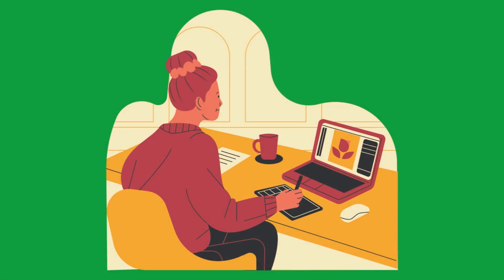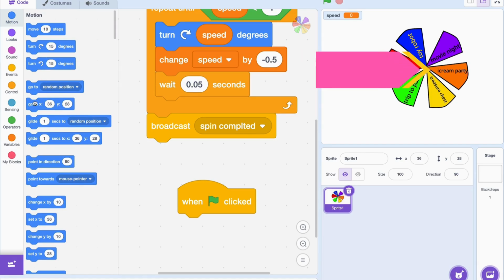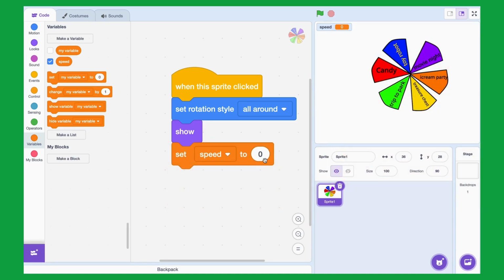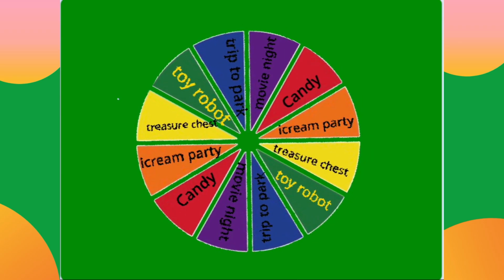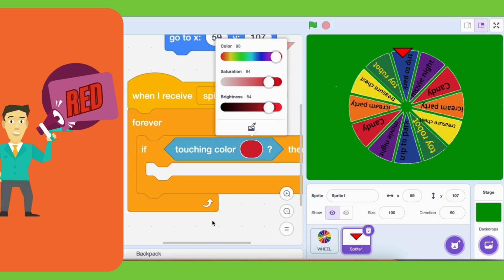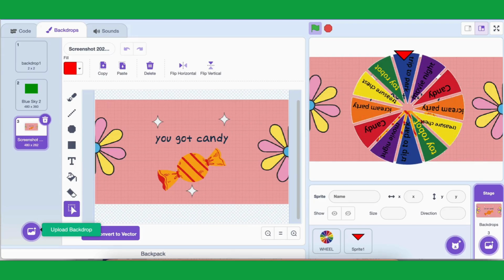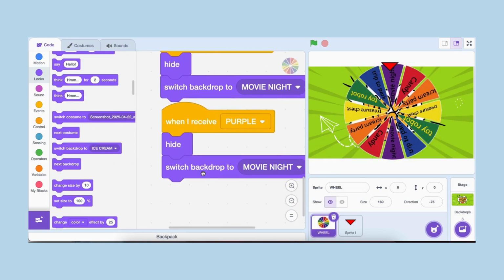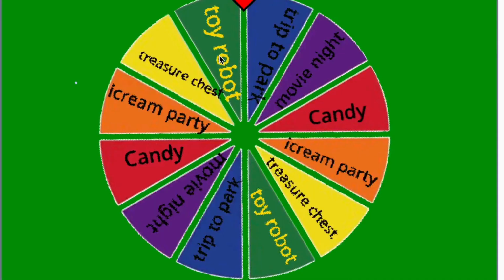Make Your Own AWESOME Prize Wheel in Scratch Easily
Want to create an awesome prize wheel game in Scratch? In this easy-to-follow tutorial, we'll show you how to make a fun and interactive prize wheel from scratch. You'll learn the basics of game development, creative coding, and animation in Scratch, making it perfect for kids and beginners who want to learn to code. Follow along as we take you through a step-by-step guide on how to make a game in Scratch, covering essential game mechanics and programming concepts. By the end of this video, you'll have a fully functional prize wheel game that you can customize and share with friends. So, let's get coding and create an amazing prize wheel game in Scratch!